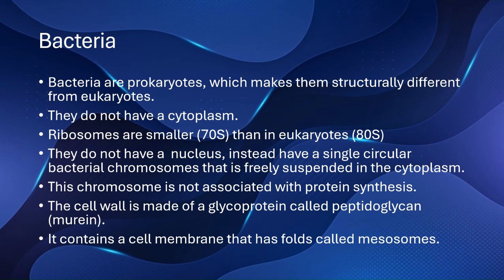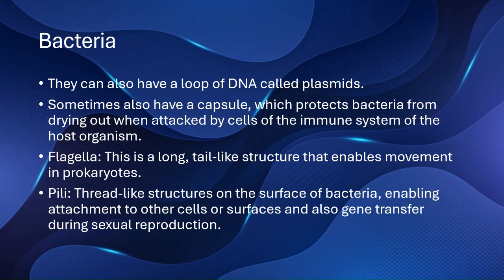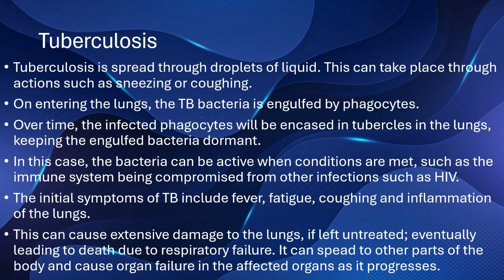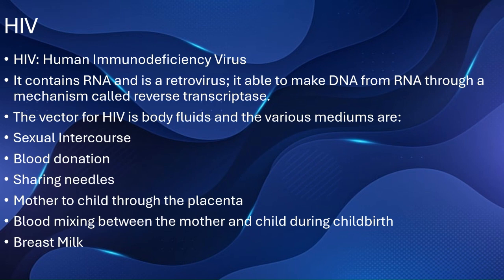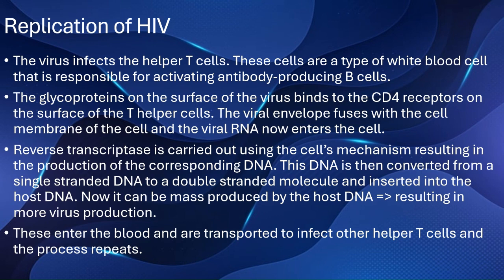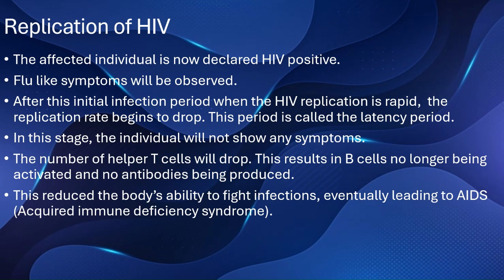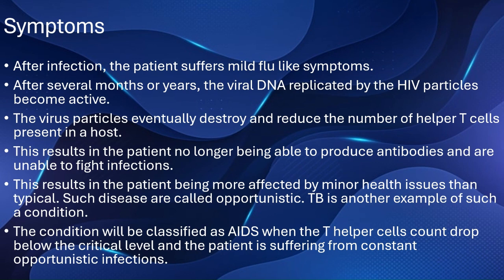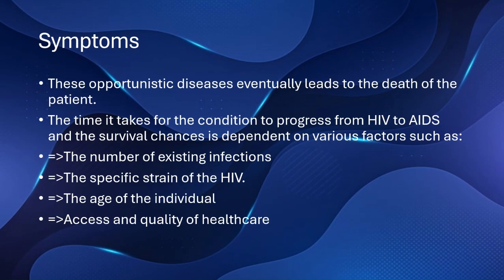**CHECK PINNED COMMENT** A level Biology Edexcel A SNAB: Bacteria and Viruses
A level biology edexcel A SNAB: Bacteria and Viruses

1. Enter the No. of Heterozygotes
2.Press "Shift"
3. Enter the total number of Individuals in the sample
4.Press "Ans" to compare answers with your practice questions